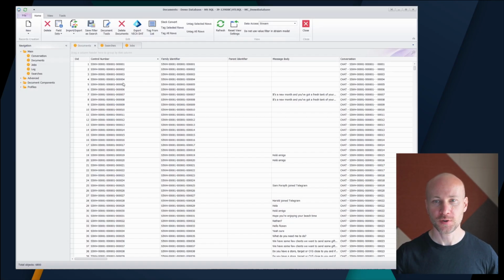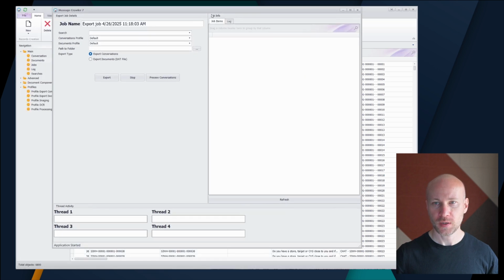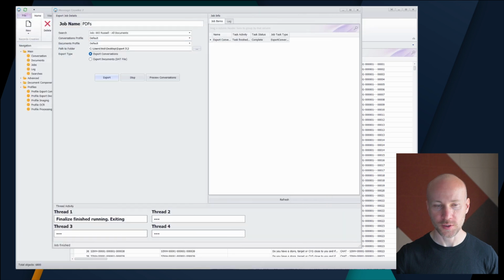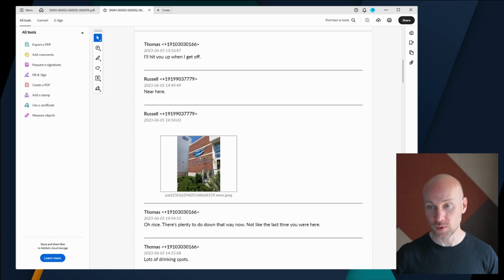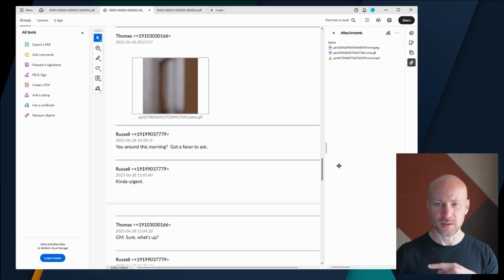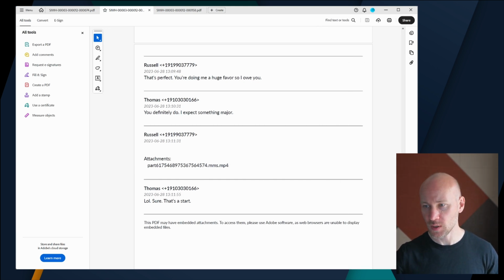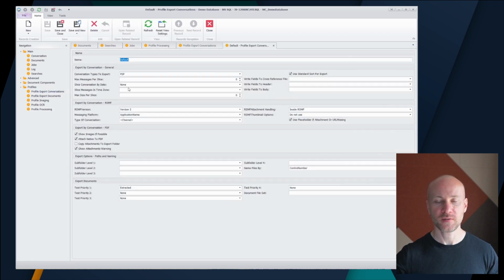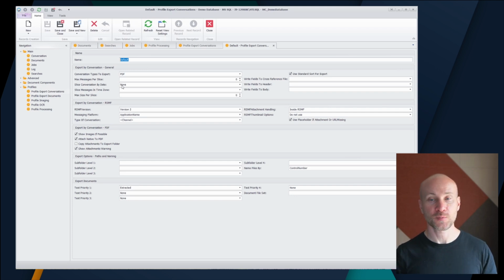New PDF Look in Message Crawler 7 // Message Crawler 7 – 016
I suck at HTML and exports from version 6 looked dated on day 1. In version 7 I decided to redo the PDF look and I’m hoping this new look will make most people happy. You feedback is welcome.
Also, I’m using new API to generate PDFs which is faster and doesn’t require Chrome or Edge